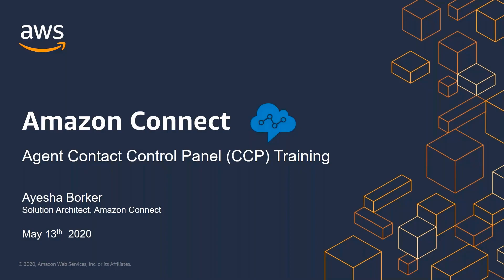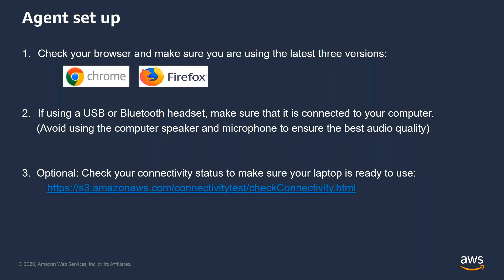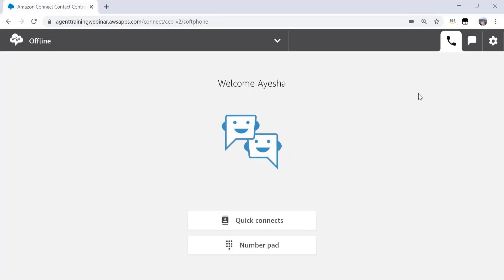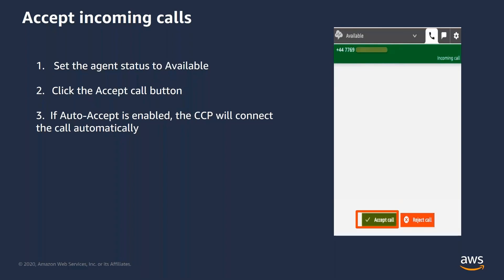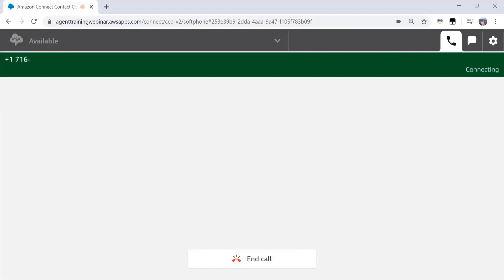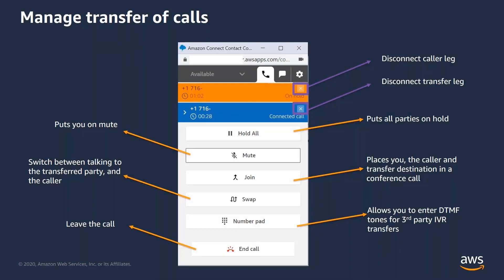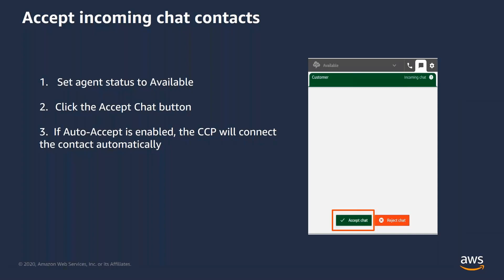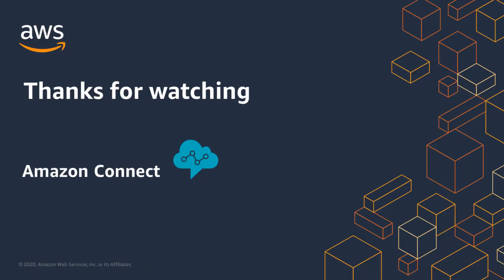Agent Training for the Amazon Connect Contact Control Panel (CCP)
Amazon Connect is an easy to use omnichannel cloud contact center that helps companies provide superior customer service at a lower cost. Agents use the Amazon Connect Contact Control Panel (CCP) to interact with customer contacts. It's how they receive calls, chat with contacts, transfer them to other agents, put them on hold, and perform other key tasks.

Watch Ayesha Borker, Solutions Architect for Amazon Connect, show you everything you need to know about using the CCP. This includes setting up, logging in, accepting calls and much more.

Amazon Connect Administrator Guide